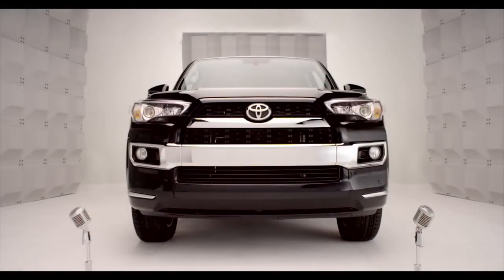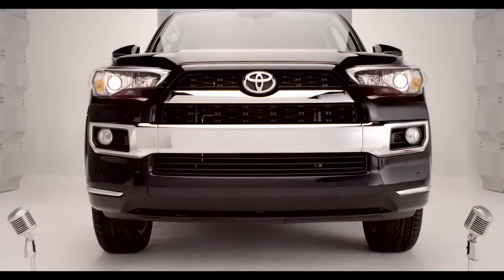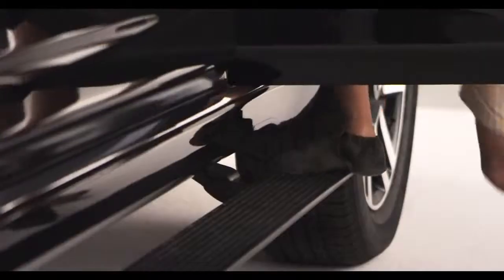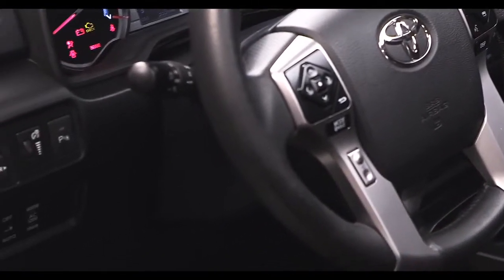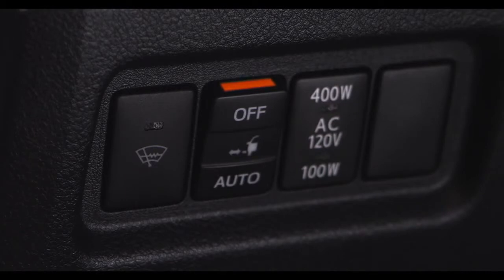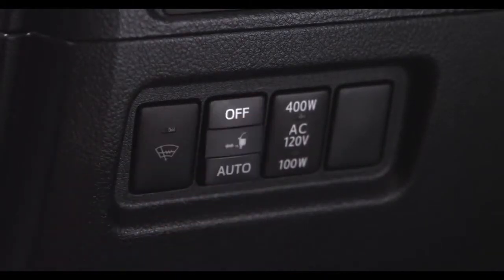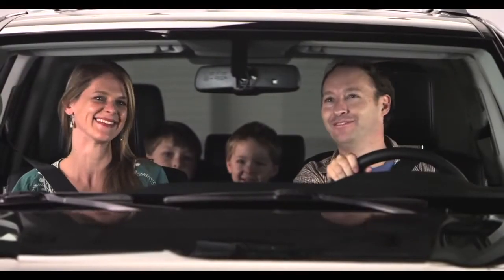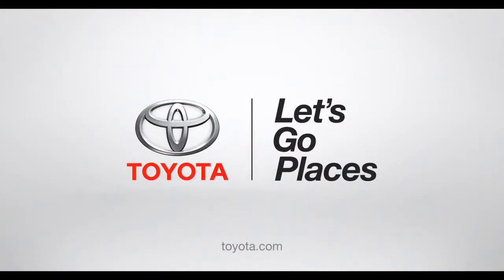4Runner How To Power Running Boards 2014 Toyota 4Runner